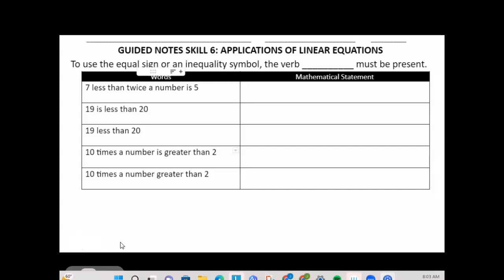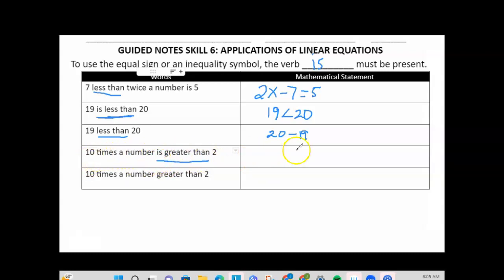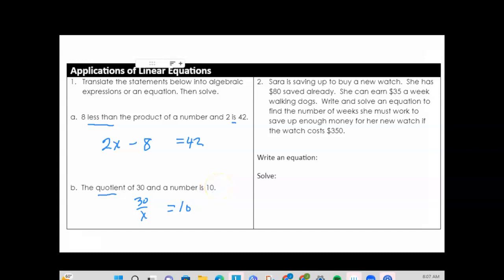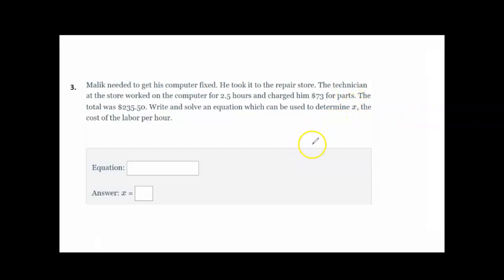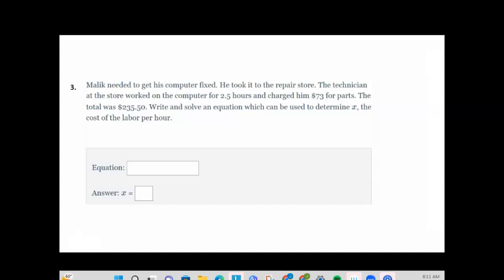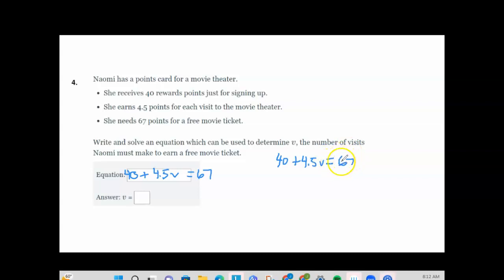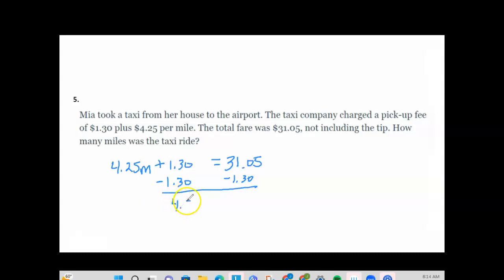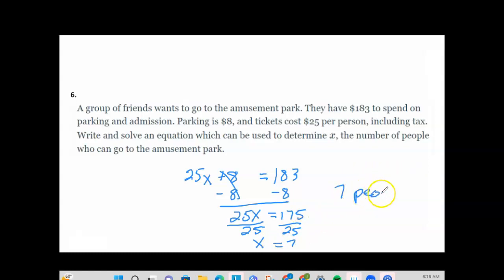Applications of Equations